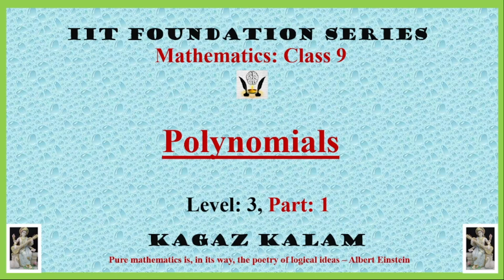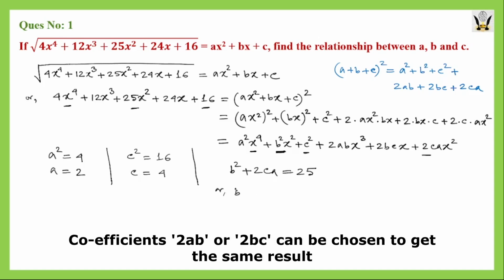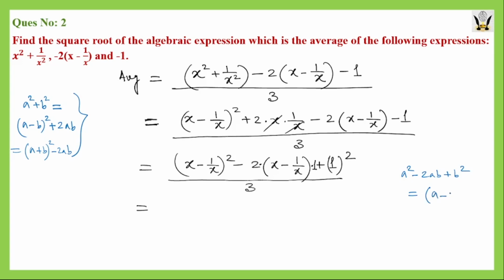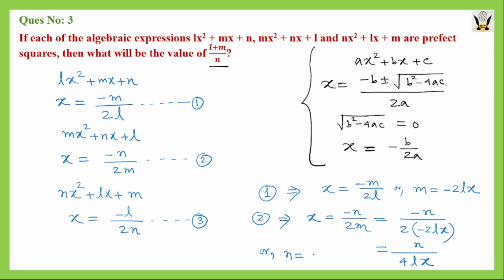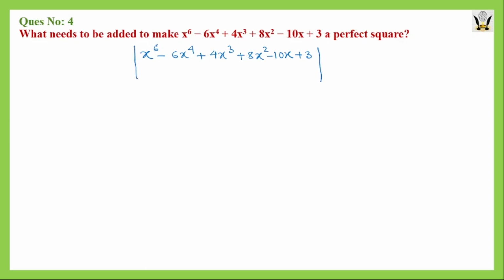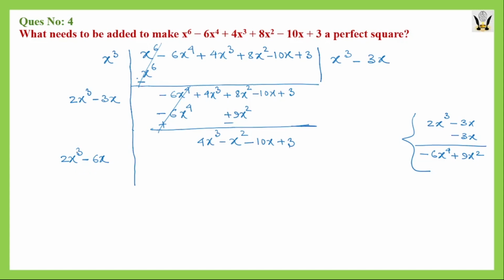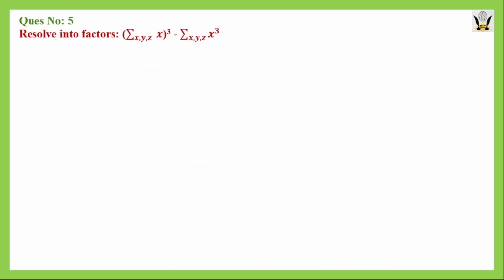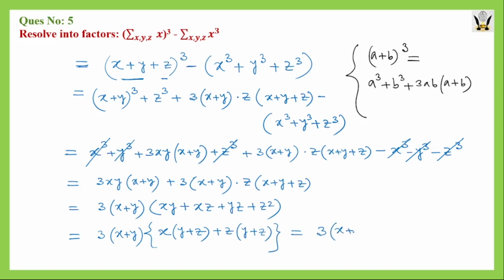Polynomials class 9: L3, P1 | IIT Foundation Series | Math: Class 9 | Algebraic expressions class 9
In this video, we'll be discussing Polynomials. This video is part of the IIT Foundation Series, which is a series of videos designed to help you understand and learn basic and advanced concepts in Mathematics.

If you're a student in class 9 or a beginner in Mathematics, then this video is for you! We'll be discussing Algebraic expressions and providing examples to help you understand and learn this important concept. Make sure to check out the other videos in the IIT Foundation Series to continue your Mathematical journey!

Polynomials class 9 icse
Polynomials class 9 cbse
Factorization of polynomials class 9 icse
Factorization of polynomials class 9 cbse